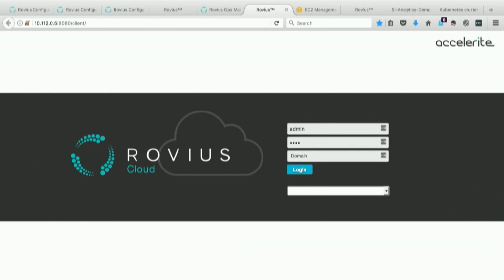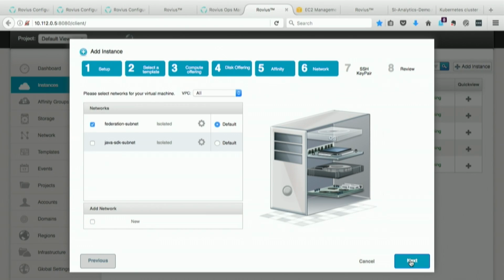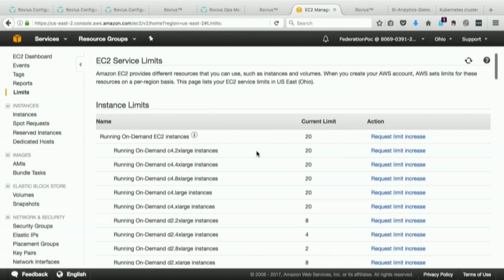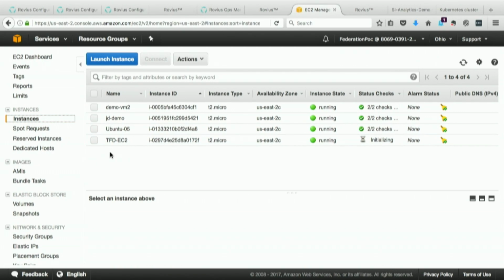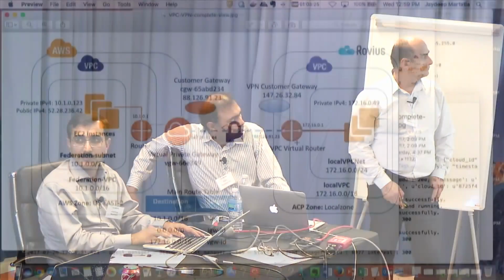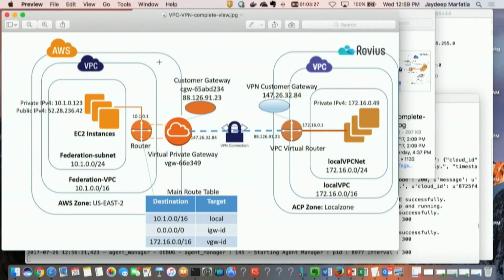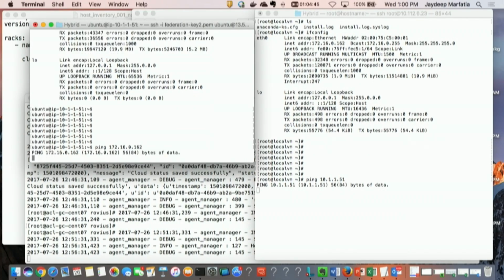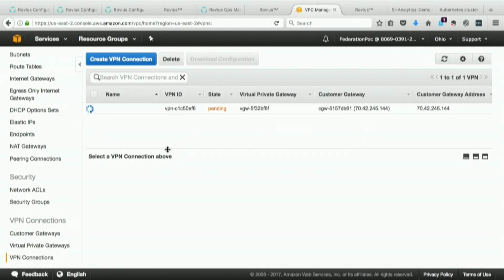Accelerite Rovius Hybrid Cloud Demo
Jaydeep Marfatia demonstrates Acclerite Rovius hybrid cloud. This can be used to effortlessly extend a given Rovius cloud into a public cloud environment based on performance and SLA needs. He shows how to extend Rovius to hybrid cloud and how out of the box cloud services can help businesses compete across various offerings.

Recorded at Cloud Field Day 2 in Santa Clara, CA on July 26, 2017.